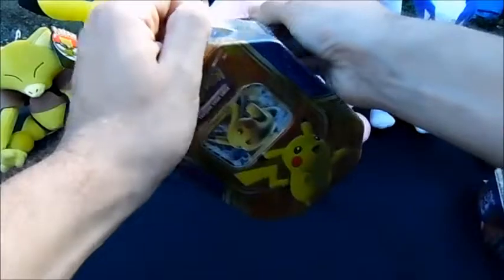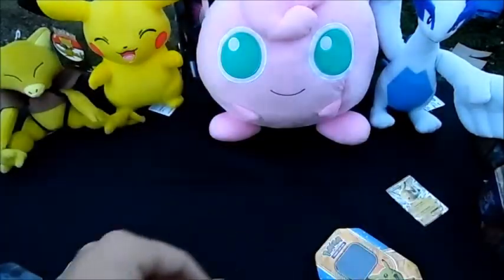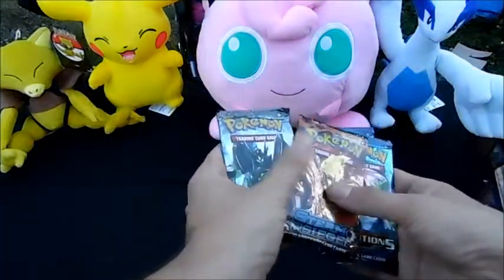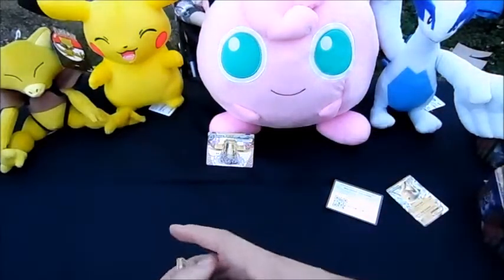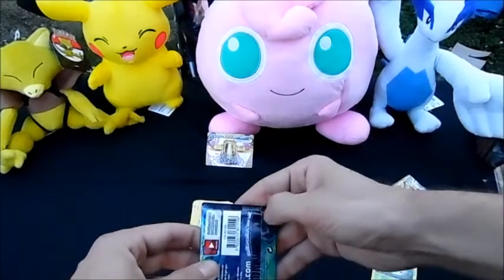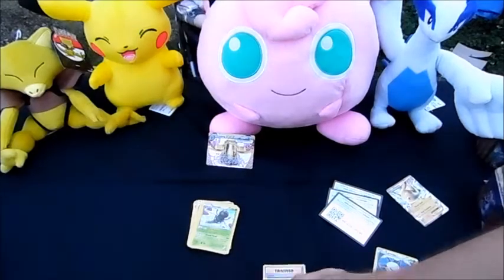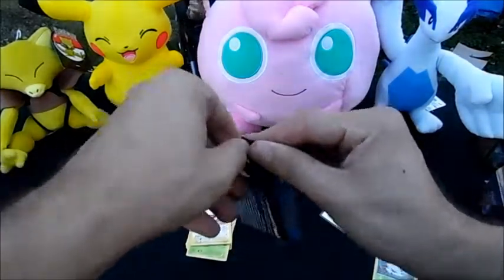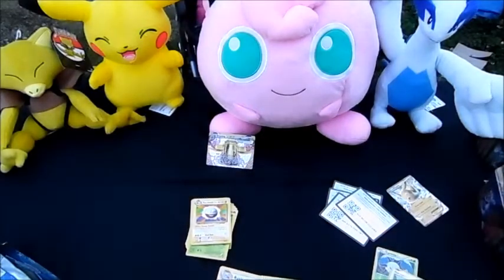Pikachu EX Tin! Back @ Gambit's Series!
Hello Everyone we are back at Gambit’s Cards and Hobbies for some more goodies! They literally have been a huge help to us and the Charmanderfam! If you would like to hear more about Gambit’s Cards and Hobbies then look them up here on the links listed! We thank you for the time to support your local card shops and rock on Charmander Fam!
Located in Portland Oregon! Thank You So Much!

Welcome Everyone! We’d Be Charmander99OG Thank you so Much for Being here! We Really Appreciate it! Suitable for children, Kept PG13 Trust me, I have a Son….WELCOME TO THE CHARMANDERFAM!!!

IF you would like to DONATE to the channel for more amazing content donate as little as 1$ to us via PAYPAL  Charmander69og@gmail. com We will shout you out on upcoming videos!
Also Check out our ebay page to buy some of our greatest pulls, bulk, randomized custom packs, and more!

Check us out on our other Medias for more exclusive stuff!
*Instagram ( Ask For Code Cards) ;)

***Wanna Battle? Hit us up on Pokemon TCG! Charmander99OG (user name)